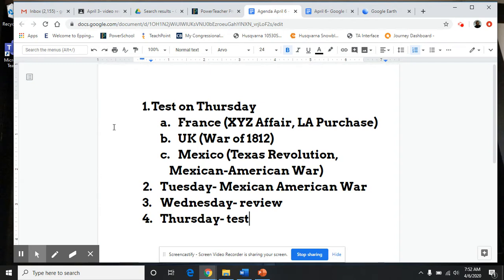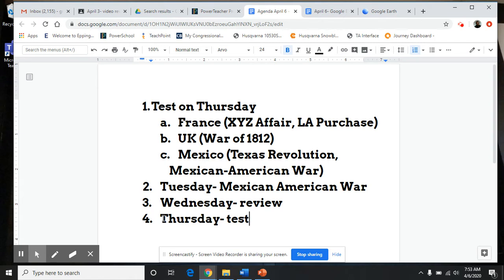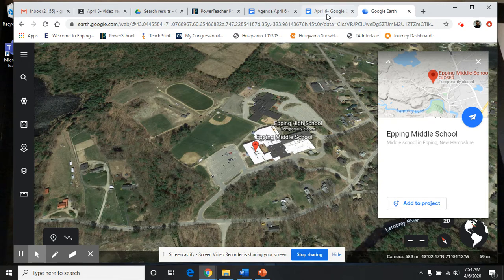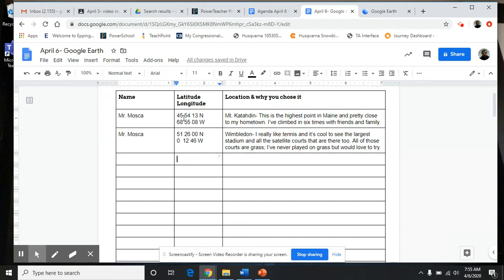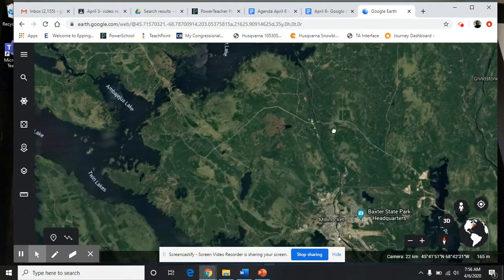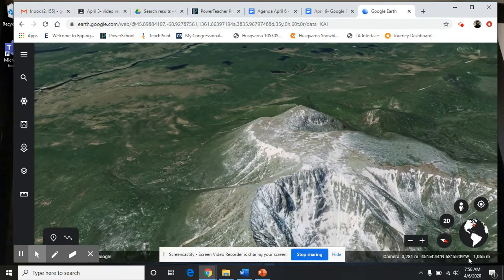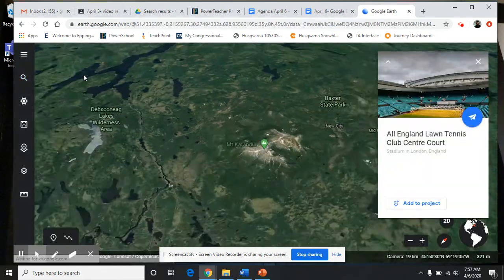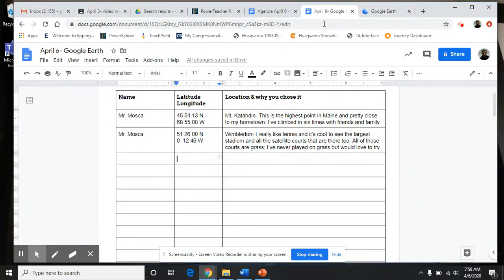April 6- Google Earth